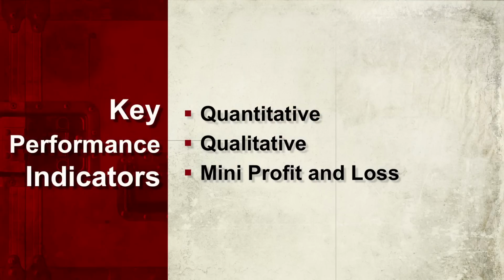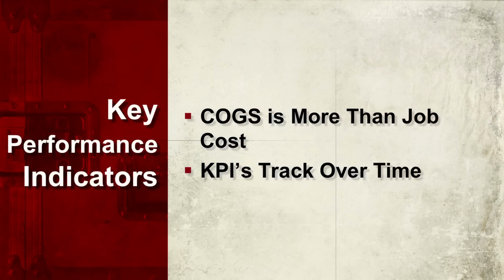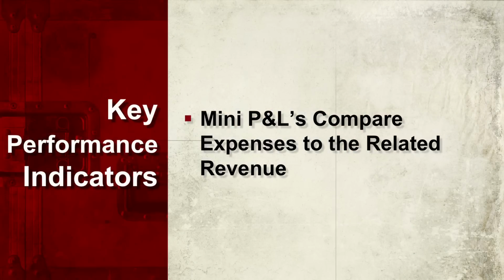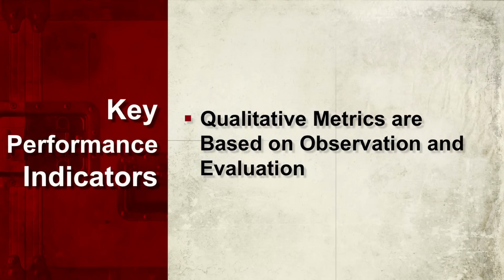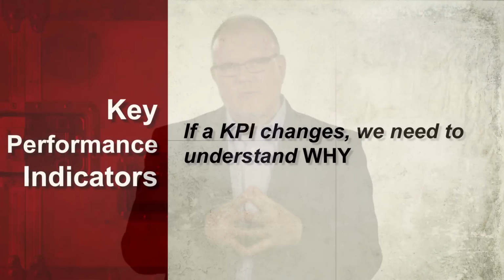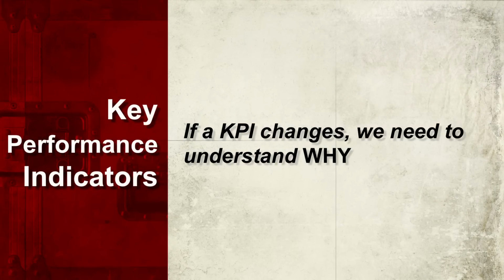Key Performance Indicators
Tom Stimson, Consultant with Stimson Group and chief blogger at AVMatters.info explains what KPI's are and which ones you need for Rental & Staging businesses.